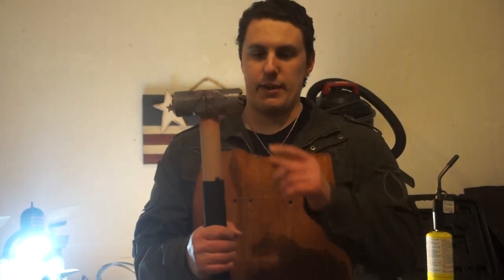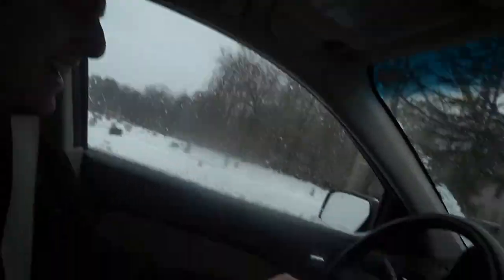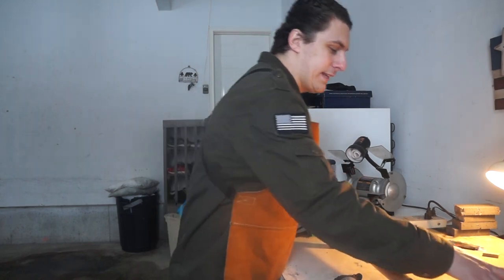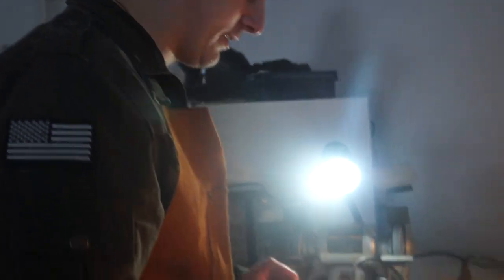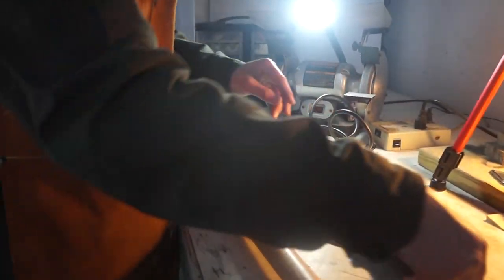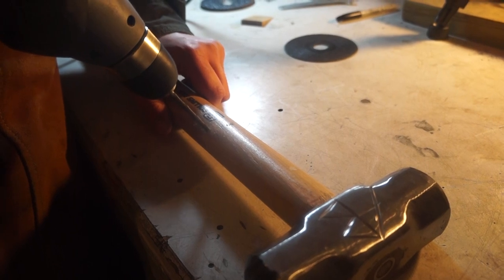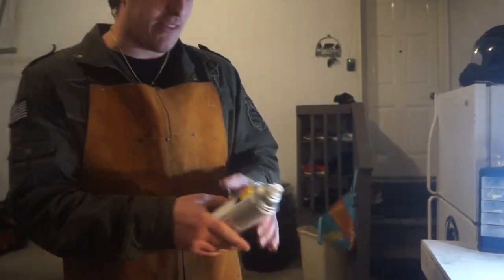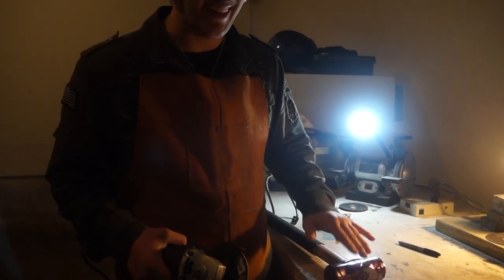The Ice Breaker | Sledge Hammer Modification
So tough story, I originally wanted to post the Saw
Blade Daedric Axe tutorial on Friday, and upload this Ice Breaker Sledge Hammer mod on Tuesday, but essentially what happened is that I accidentally deleted all of the Saw Blade Daedric Axe footage, and it was far past the point of ever saving that data as it was permanently deleted. So here we are. I figured that it would be ultimate best just to post this one my editor, Sam Decoske, sent to me to attempt to keep in line with the algorithm. Also at least you guys get to have something for this week.

Music and editing done by Sam Decoske.